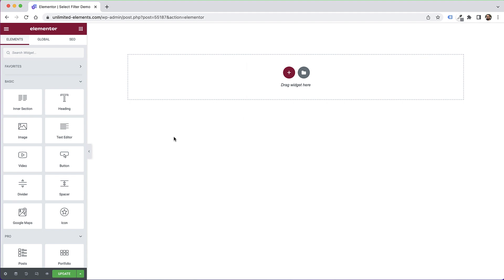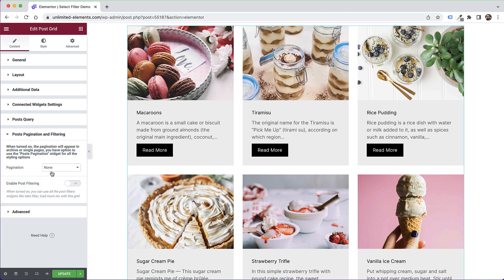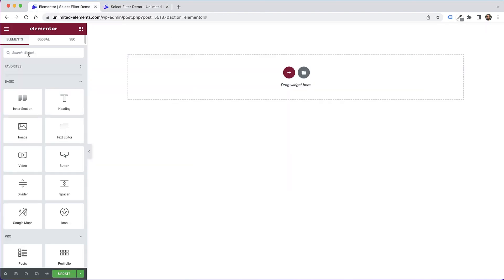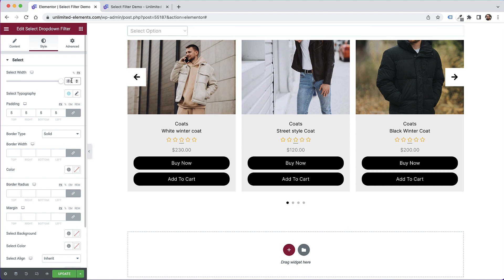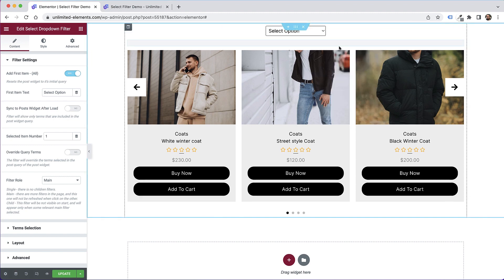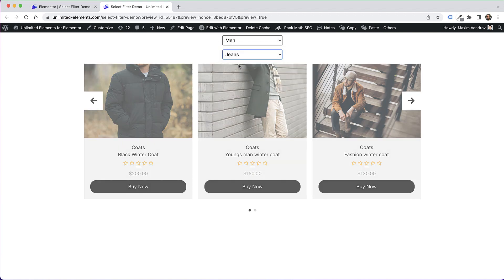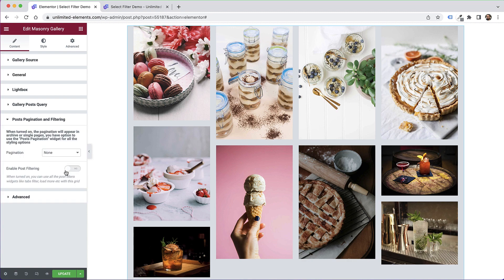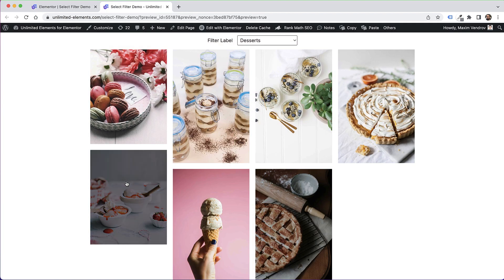Select Dropdown Filter Widget for Elementor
Use the Select Dropdown Filter widgets with any of our Post widgets to help users filter the content on your Elementor page.